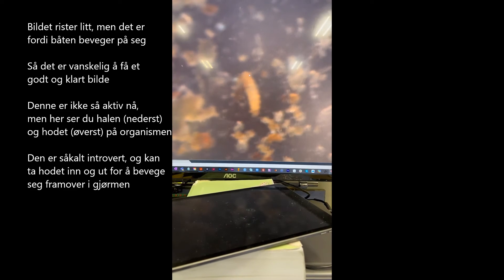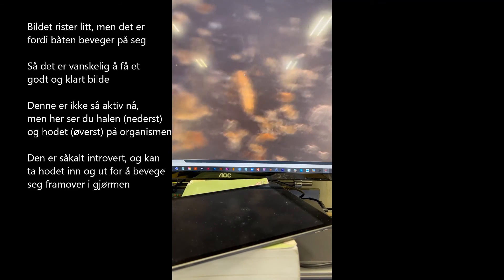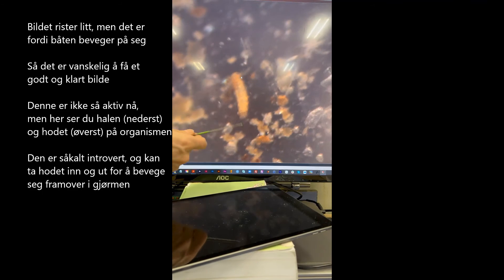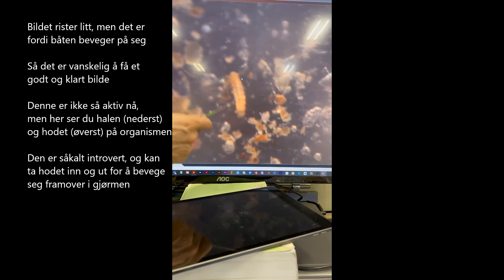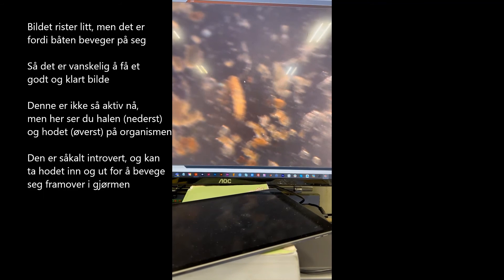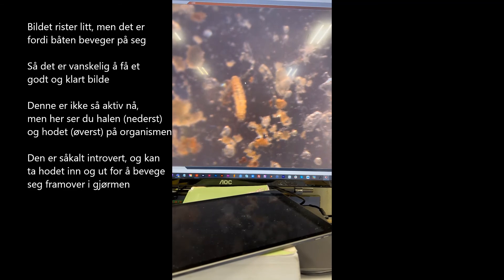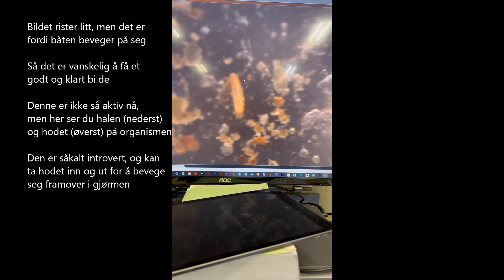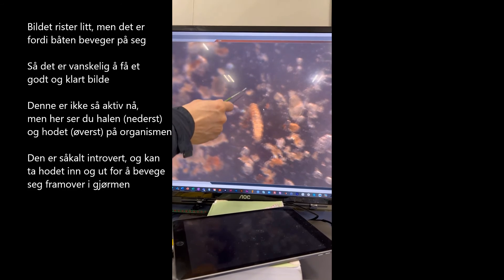Hvordan finne kinorhyncher på tokt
The Nansen Legacy: Pioneering research beyond the present ice edge

Andreas Altenburger, UiT og Arven etter Nansen viser veien frå grabb av gjørme fra bunnen av havet til mikroskopet.

Filmmateriell: Pernille Amdahl, MET
Klipping: Charlotte Stark, UiT